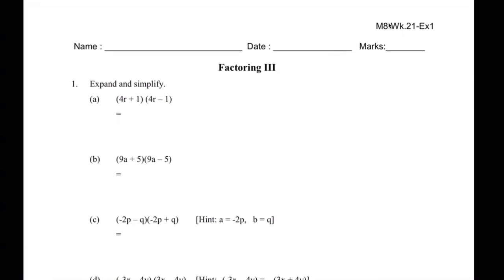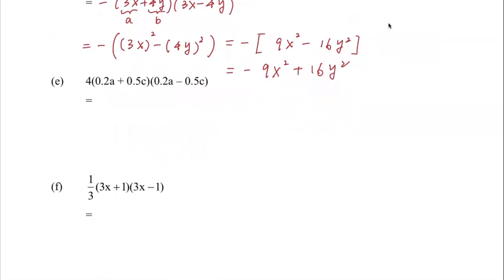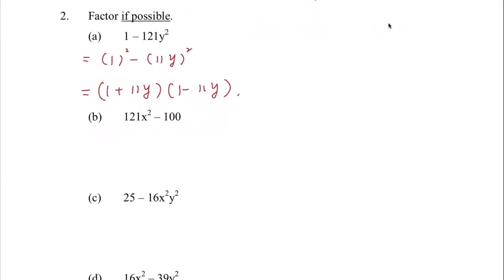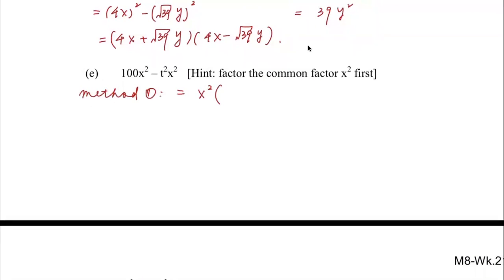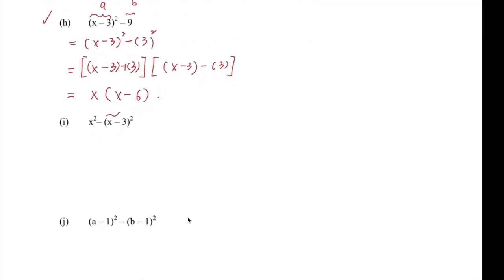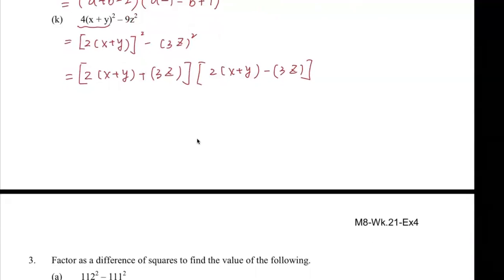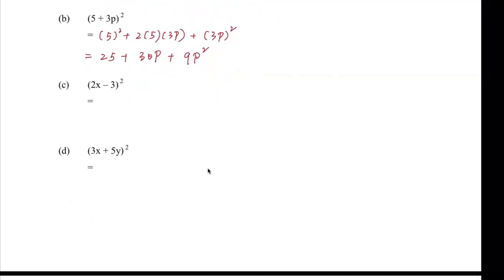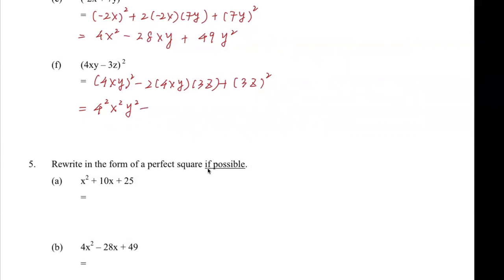Week 21 homework answer key video (part 1)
Question 1 - 4 answer key with detailed steps.